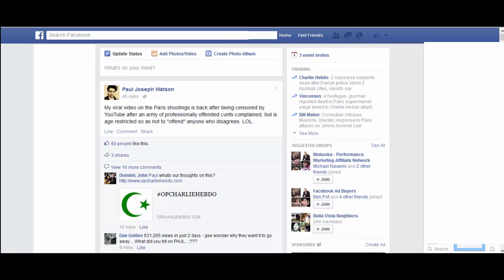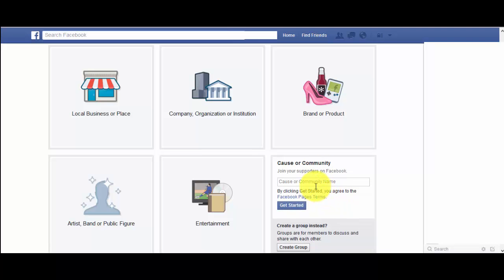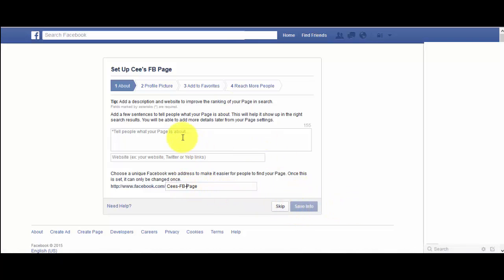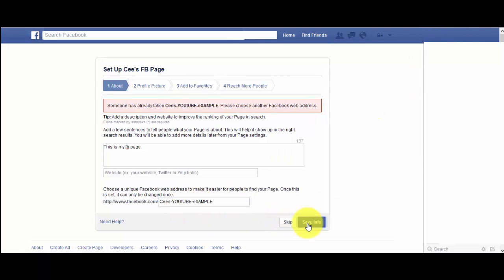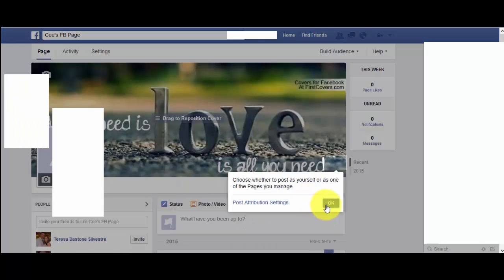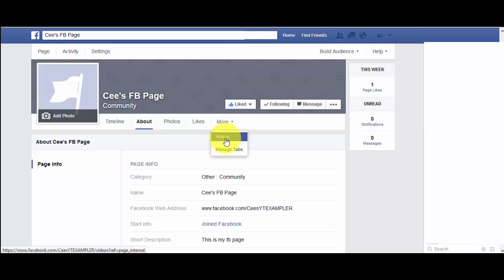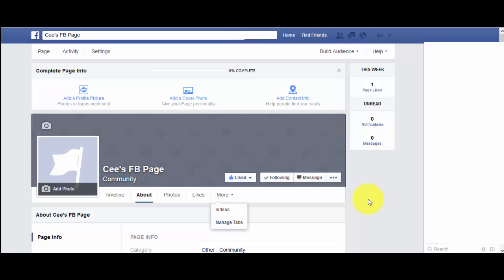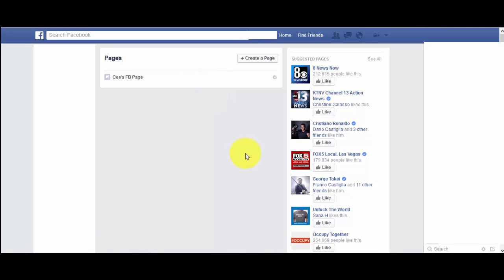How to Create a Fan Page on Facebook: Create A Facebook Business Page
How to Create a Fan Page on Facebook:

This YouTube video is going to show you how to create a Facebook fan page also known as a Facebook business page. It's fairly easy to do it doesn't take very long to create a Facebook page but if you want to customize it to make it completely search engine optimized as well as get as many likes and shares as possible there are a couple of tricks and tips but thought you should know. Please watch this video to learn exactly how to create your own Facebook business page.